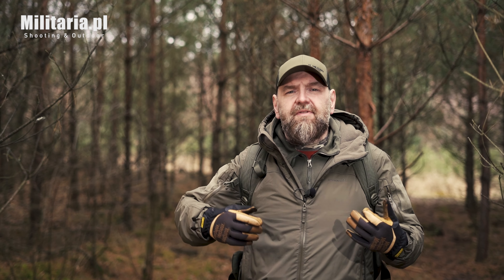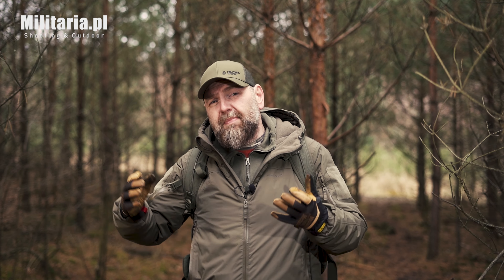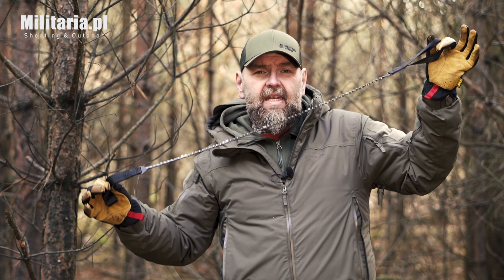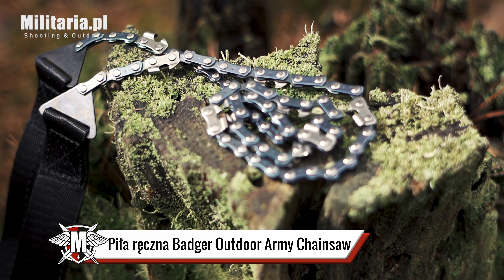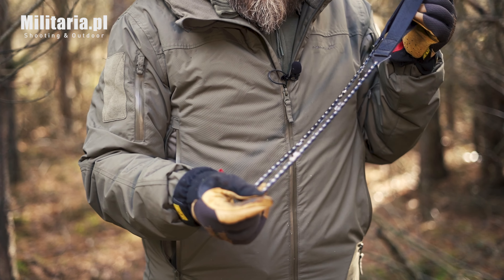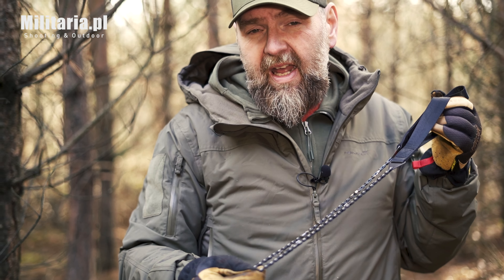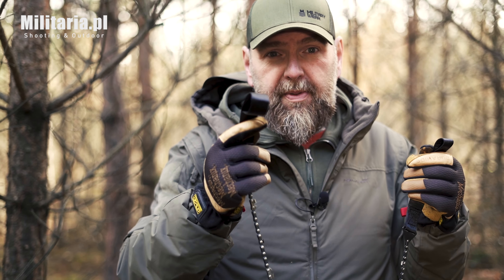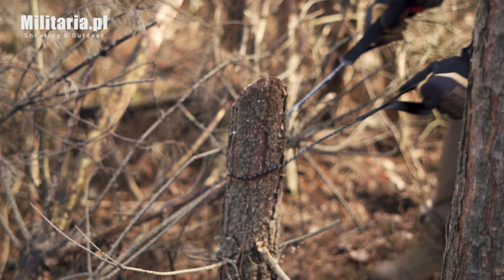Czym ciąć? Ciekawe i skuteczne piły | Sklep Militaria.pl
W tym odcinku polecą wióry! Bartek pokaże i przetestuje kilka ciekawych modeli pił turystyczno-survivalowych. Musicie to zobaczyć!

Piła łańcuchowa ręczna Badger Outdoor Army Chainsaw z uchwytami

00:00 Wstęp
01:12 Gdzie przyda się piła?
01:42 Piły składane
02:13 Piła składana MFH
02:55 Piła składana Bahco Laplander
04:11 Piła składana Mil-Tec Wood
05:04 Piła składana Silky Bigboy
06:45 Piły łańcuchowe
07:20 Piła łańcuchowa ręczna Helikon
08:02 Piła łańcuchowa ręczna Mil-Tec
08:34 Piła łańcuchowa ręczna Badger Outdoor Army Chainsaw
09:51 Podsumowanie
11:20 Zakończenie